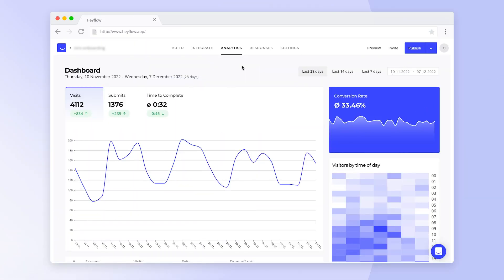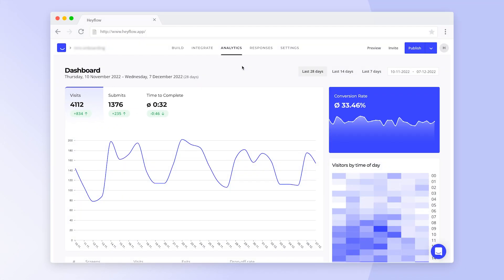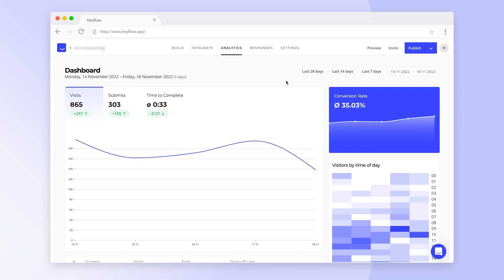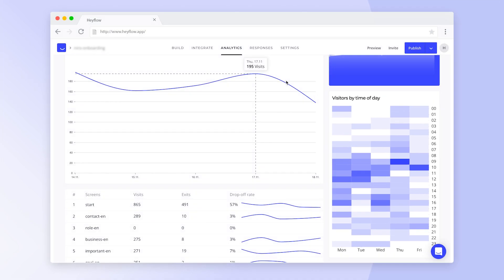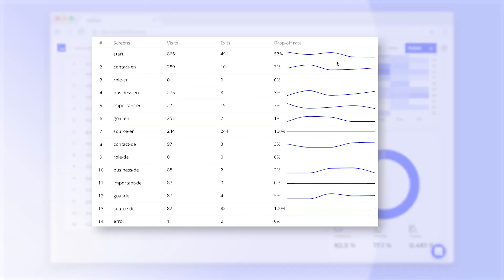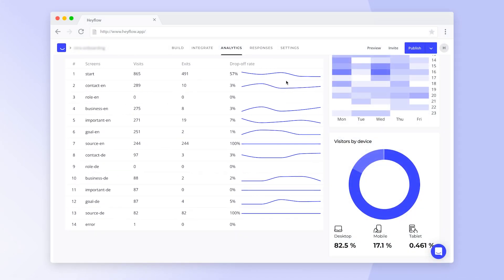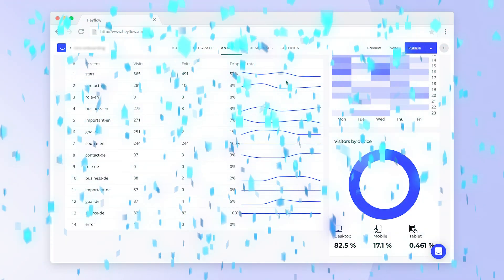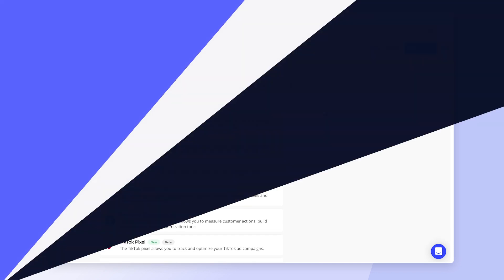Heyflow’s Analytics Dashboard — keep track of your heyflow’s performance with built-in Analytics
In this video, we’ll show you how to track your heyflow’s performance with the Analytics dashboard and how you can use this knowledge to optimize your campaigns.

Chapters:
0:00 Intro
0:24 Where to find the Analytics Dashboard
0:35 Filter by time period
0:49 Conversion Rate
0:57 Visitors by time of day
1:07 Screen performance and drop-off rate
1:24 Visitors by device